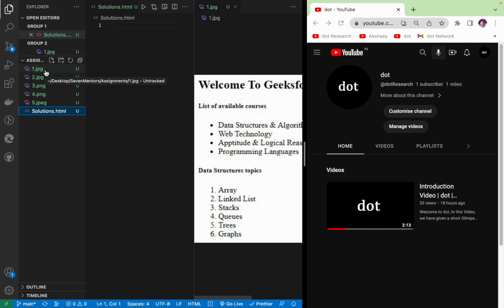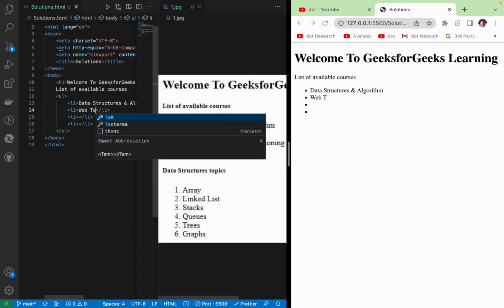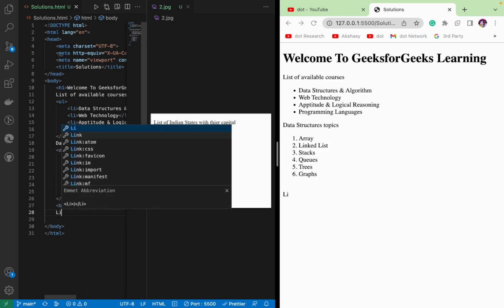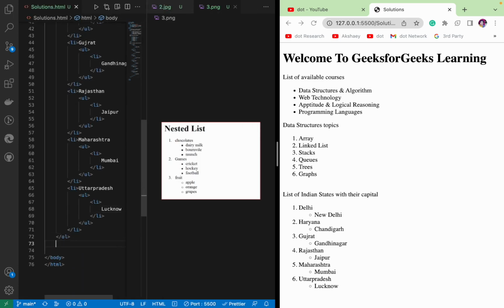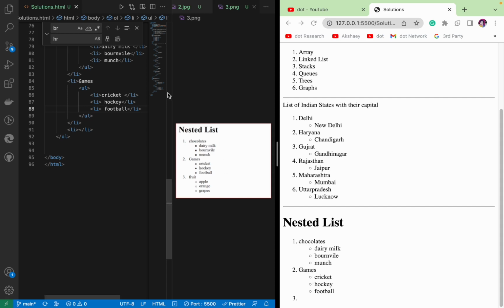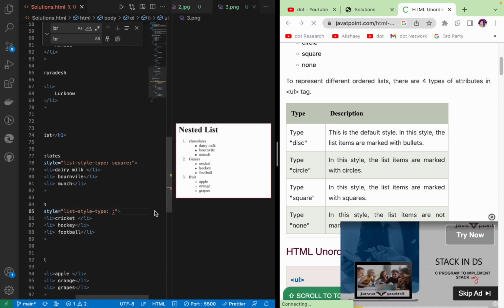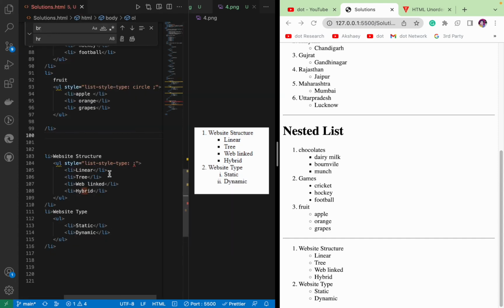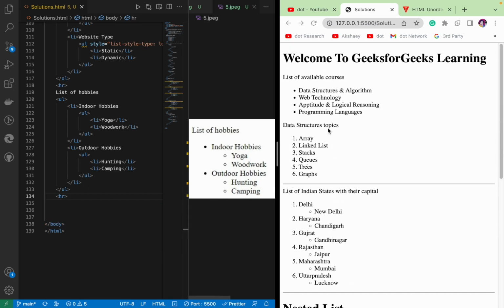Lists in HTML | Questions on Lists in HTML | CSS | JavaScript | React | Frontend Session 1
In this Session we have Discussed the Concept of a List in HTML, Studied the types of Lists, and the way to change the Bullet styles using Inline CSS